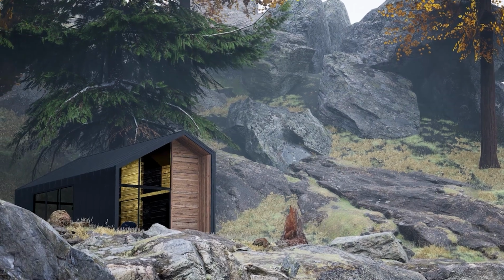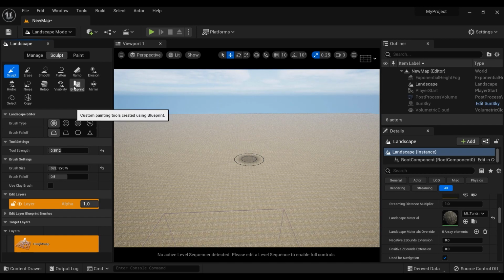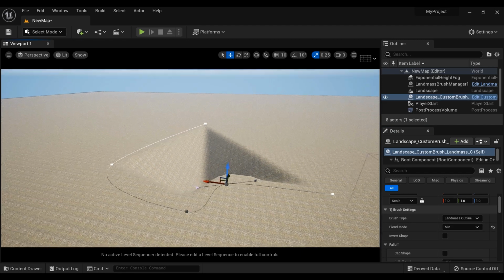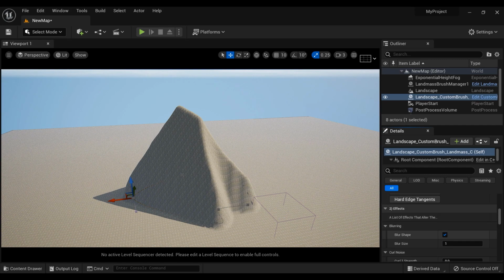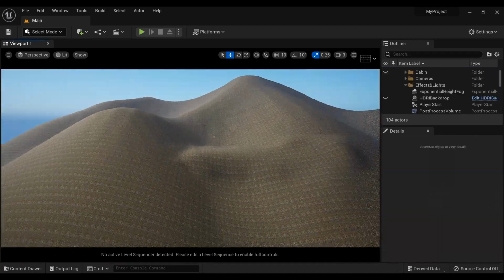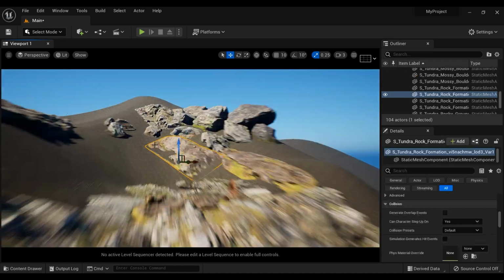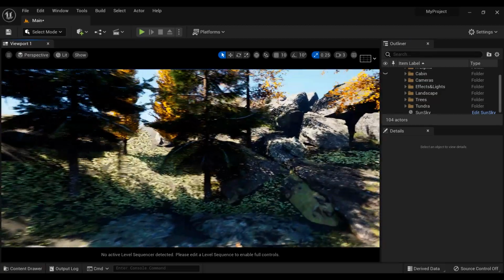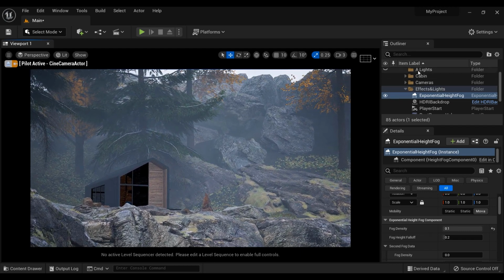How I Quickly Created such Environment in Unreal Engine 5 - Just In 10 MINUTES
In this video, I'll show you how I quickly created an environment in Unreal Engine 5 using just 10 minutes of time.

If you're new to Unreal Engine 5 or if you're just looking for a quick way to create a eye-catching environment, then this video is for you! In just 10 minutes, I'll show you how to create a convincing environment in Unreal Engine 5 that you can use in your next project.

Chapters
00:00 Intro
00:08 Landmass Plugin
06:45 Quixel bridge
07:45 Foliage
10:30 Lighting